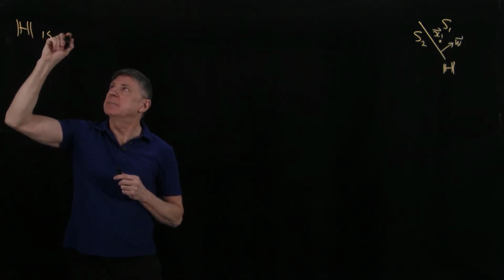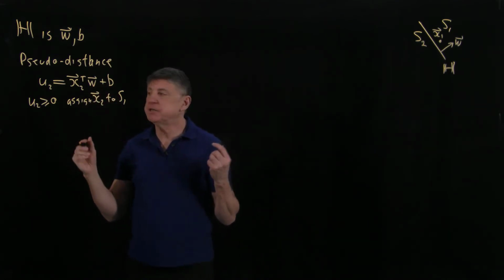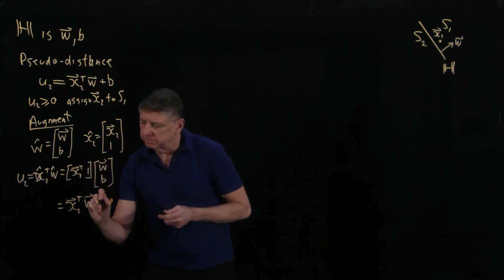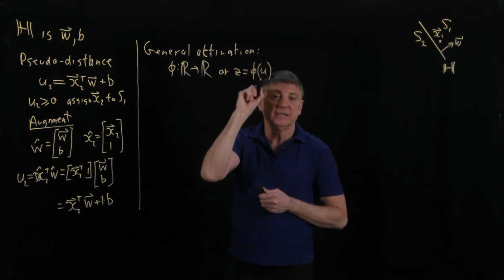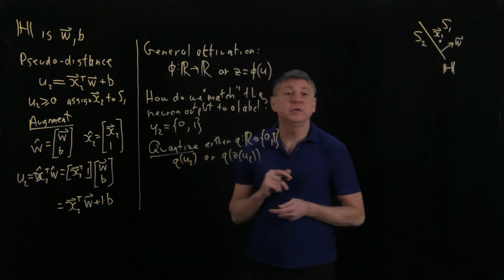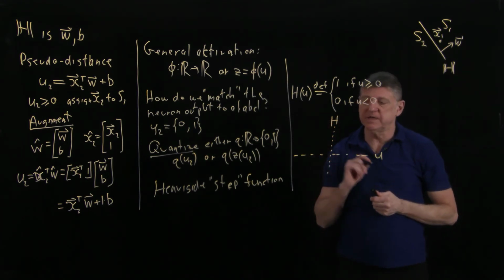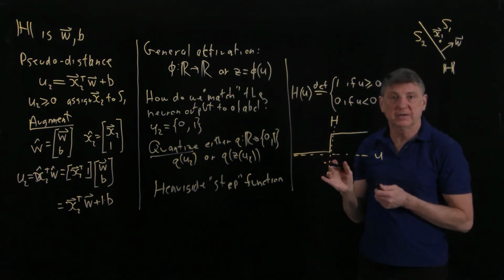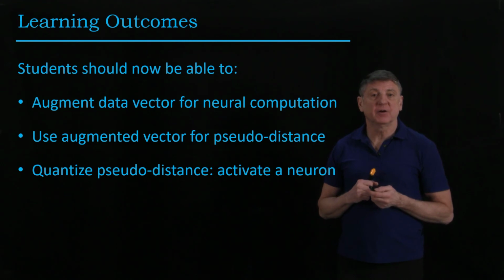LinearData27cANNhyperplane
The hyperplane of separation for an artificial neuron. Part of a series of lectures: